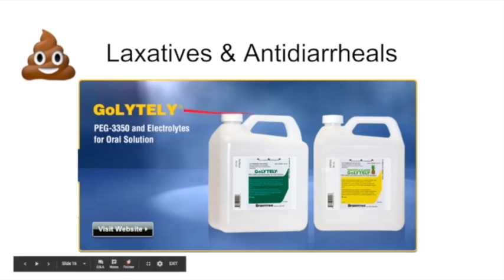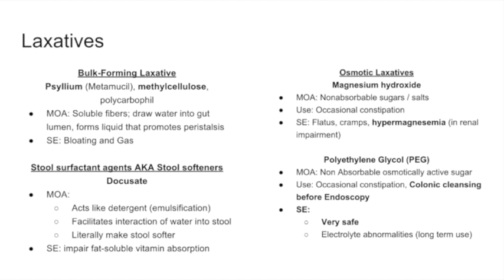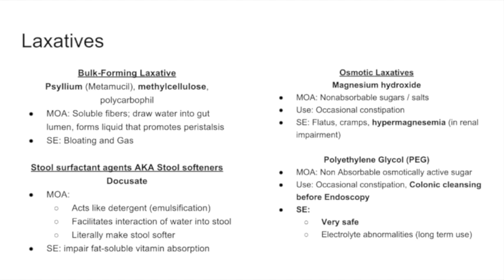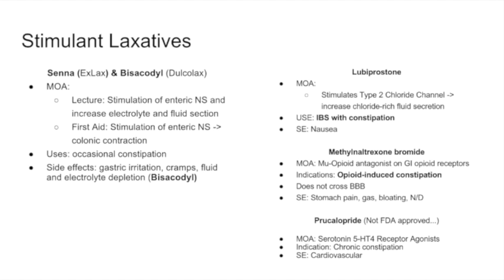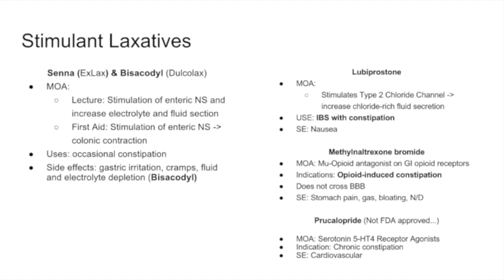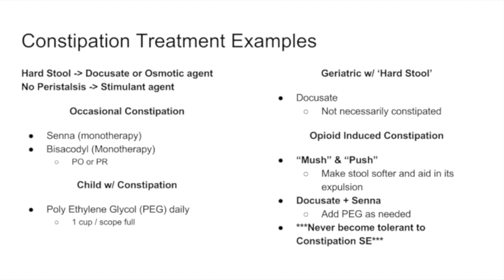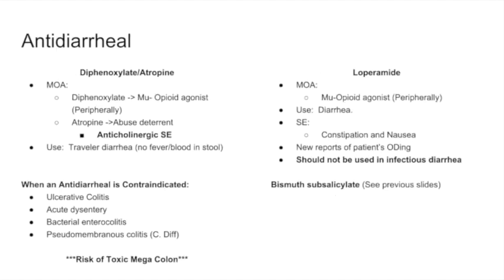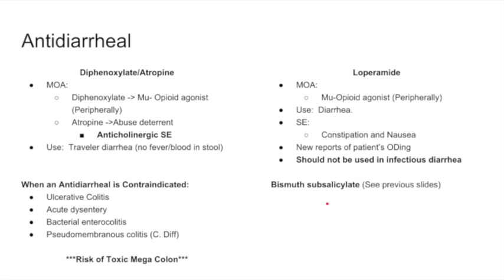USMLE Pharmacology- Constipation & Diarrhea